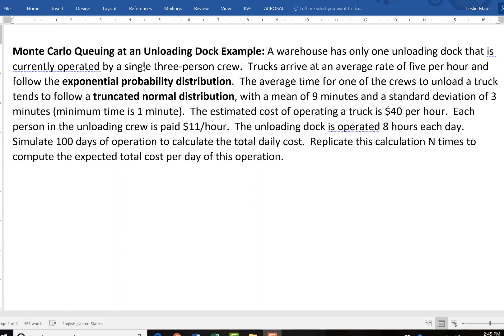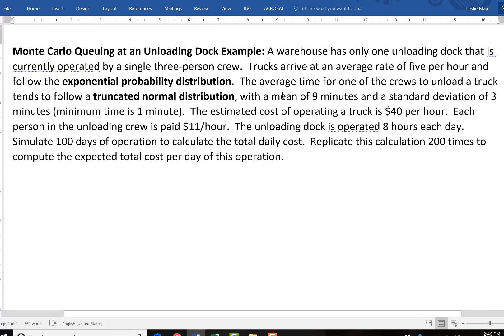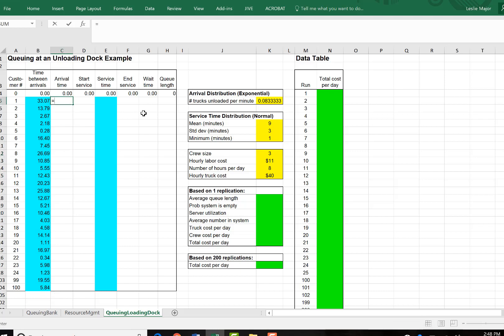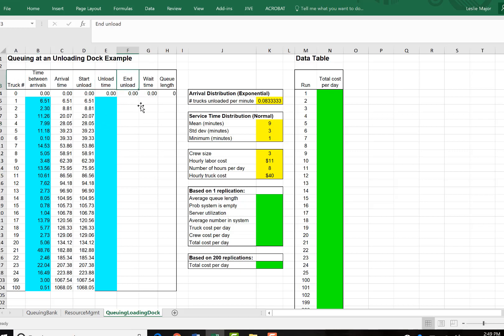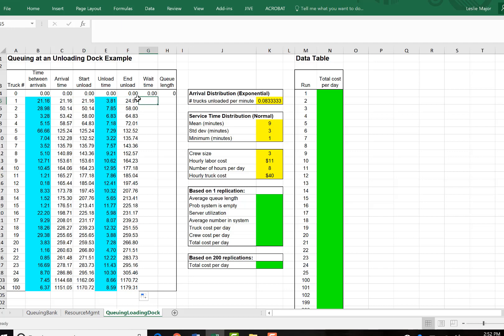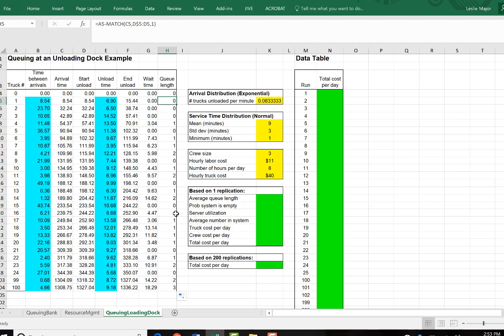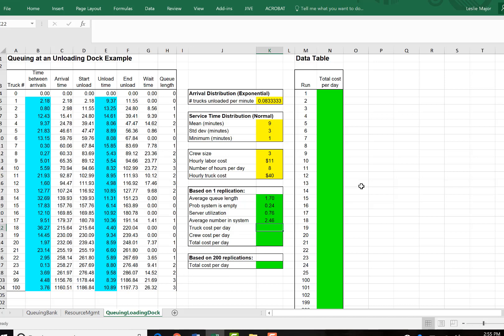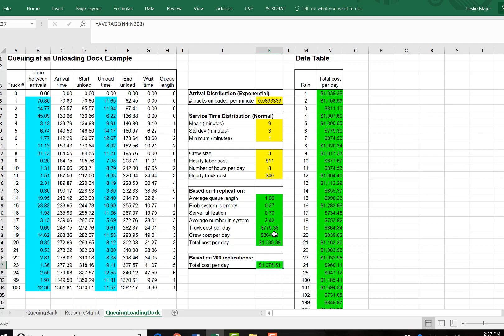Monte Carlo Queuing Example - unloading trucks with 1 unloading bay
A step by step guide of how to do a Monte Carlo Queuing Example simulation in Excel for an example where we are  unloading trucks with 1 unloading bay